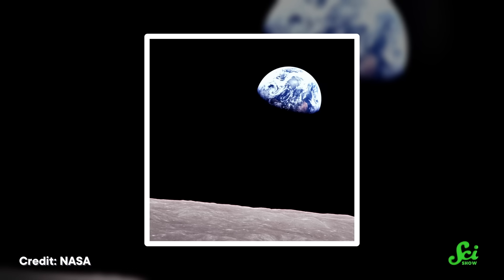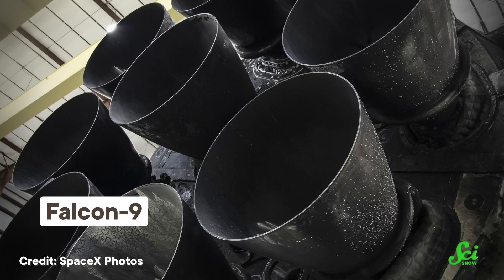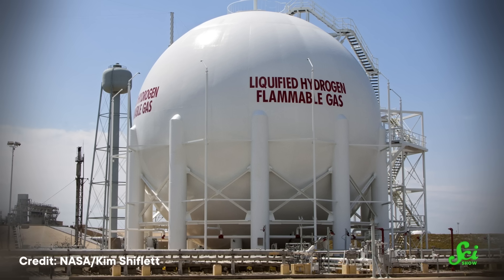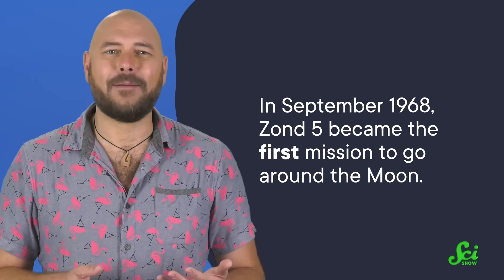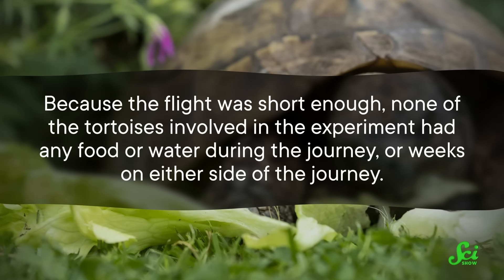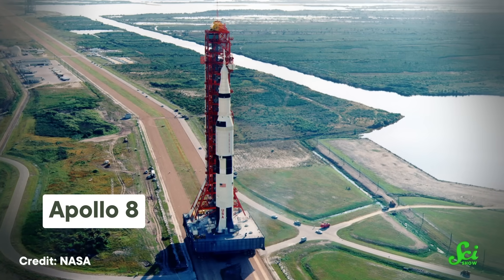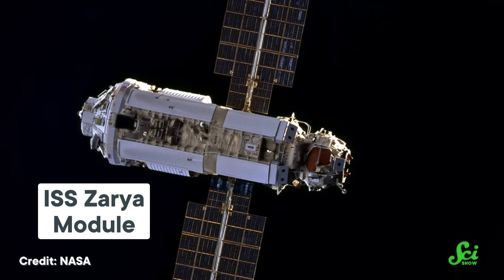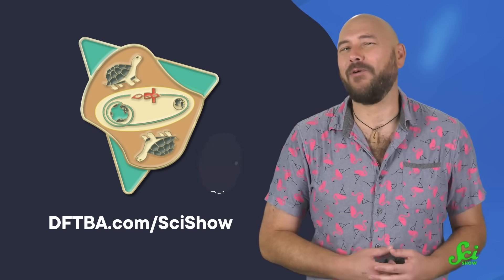Tortoises beat Humans to the Moon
Months before Apollo 8 took humans around the Moon for the first time, two Russian tortoises (plus some other lunar tourists) had already made it back home. This was Zond 5 — the first mission to return to Earth after visiting another celestial body.

The Rocket That Took Tortoises to the Moon

IMAGES